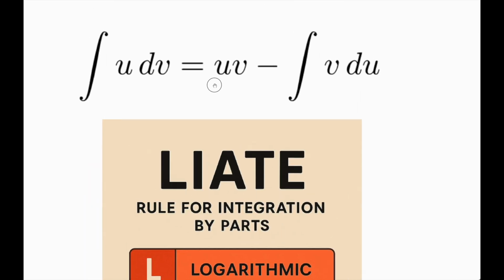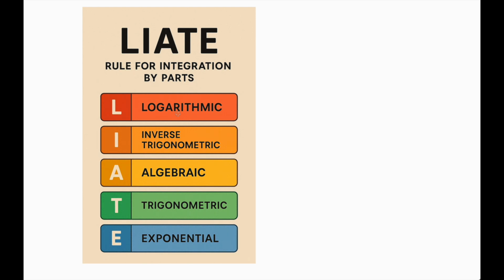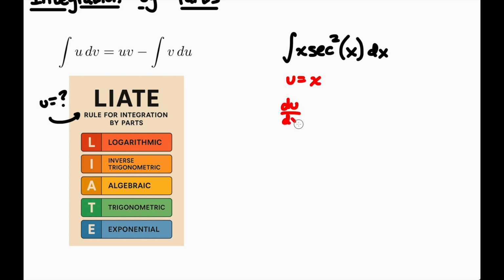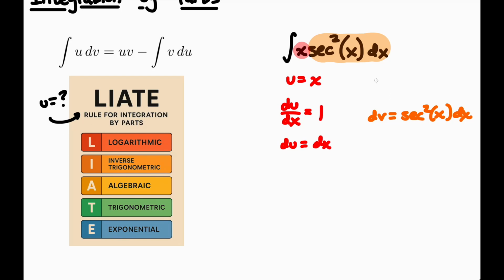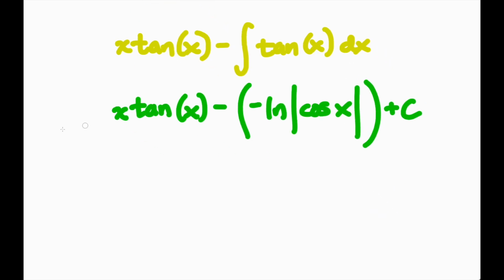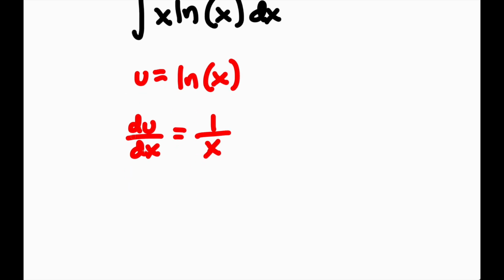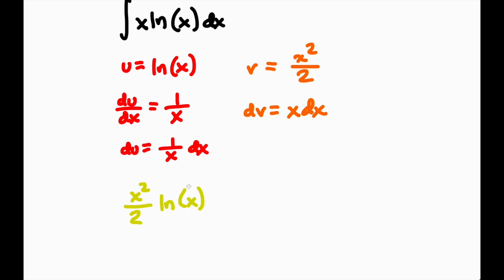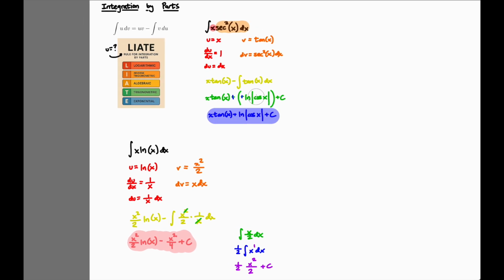MTH132 - 8.4 Integration by Parts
Struggling with integration by parts? In this video, we break it down step-by-step using the LIATE rule to help you choose which function to differentiate and which to integrate. Whether you're prepping for a calculus exam or just need a quick refresher, this tutorial will make things click!

🔍 What You'll Learn:
What is Integration by Parts?
How to apply the LIATE rule (Logarithmic, Inverse trig, Algebraic, Trig, Exponential)

Two fully worked-out example problems

📌 Perfect for:
AP Calculus AB/BC students
College-level calculus
Anyone brushing up on integral techniques

🧠 Tip: Don’t forget—choose u using the LIATE priority list to make your integration easier!